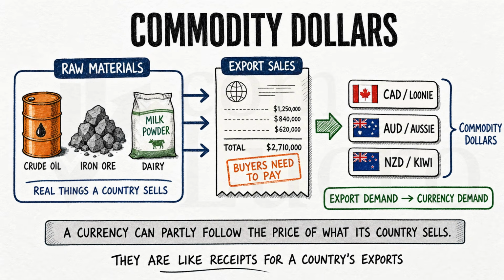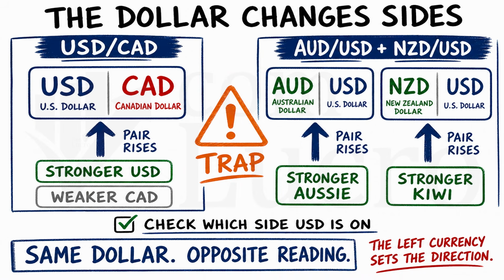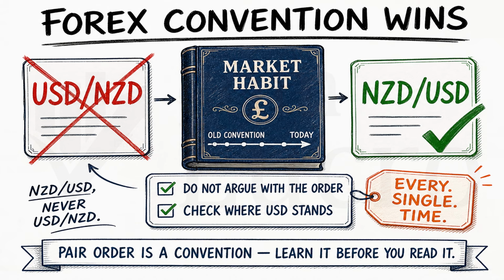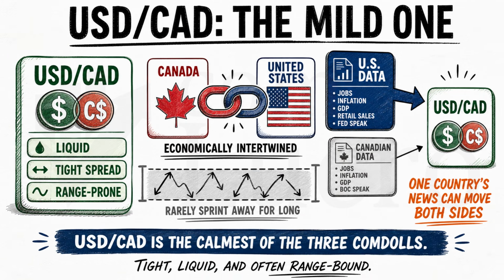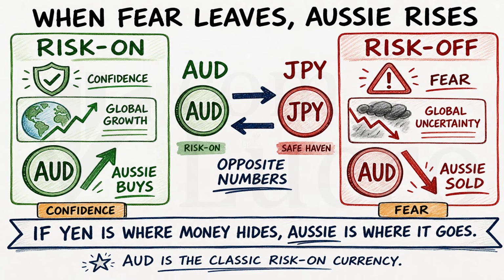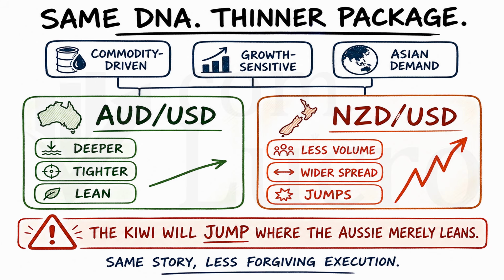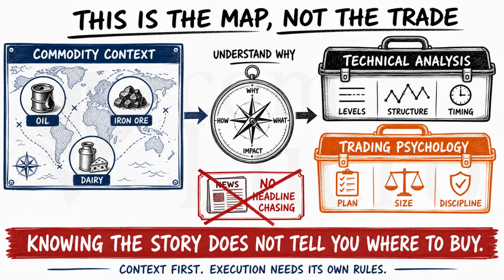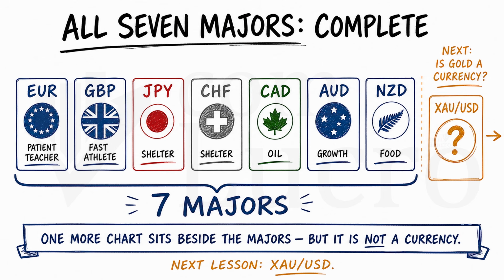What Moves USD/CAD, AUD/USD and NZD/USD?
Commodity currencies connect foreign exchange directly to the global trade in raw materials. The Canadian dollar, Australian dollar, and New Zealand dollar are influenced by what their countries export, who buys those exports, and how investors view global growth and risk.

In this lesson, you will learn why oil often supports the Canadian dollar, how Chinese demand and industrial commodities affect the Australian dollar, and why dairy exports and Asian growth matter to the New Zealand dollar. You will also discover an important chart-reading difference: USD/CAD places the US dollar first, while AUD/USD and NZD/USD place it second. That means a rising chart does not represent the same currency strength across all three pairs.

The video also explains why AUD/USD and NZD/USD frequently move together, how trading both can accidentally double your exposure, and which market sessions usually produce the strongest activity in each pair.

Become a member of ComLucro Trader for early access, exclusive lessons, and structured educational content designed to strengthen your market knowledge, discipline, and execution.

⏱️ Chapters
00:00 - Introduction to Commodity Dollars
01:42 - What Makes a Commodity Currency
02:20 - Nicknames and the Quoting Trap
03:46 - Canada: The Oil-Driven Loonie
05:33 - Australia: Mining and China Demand
06:25 - The Aussie as Risk-On Currency
07:21 - New Zealand: Dairy and the Kiwi
08:07 - Aussie-Kiwi Correlation Danger
09:02 - Should Beginners Trade Comdolls?
10:23 - Recap and What's Next